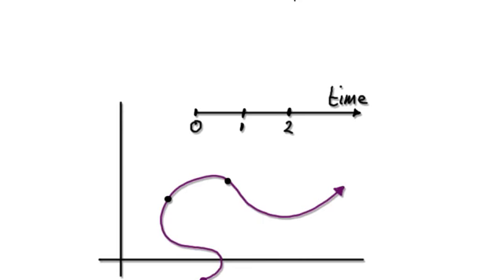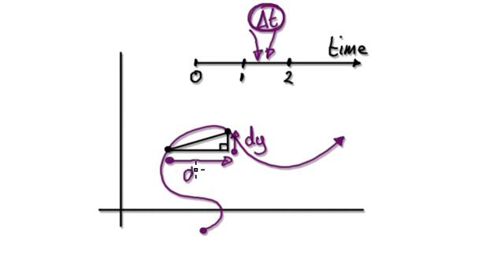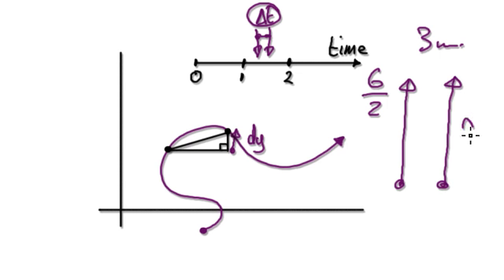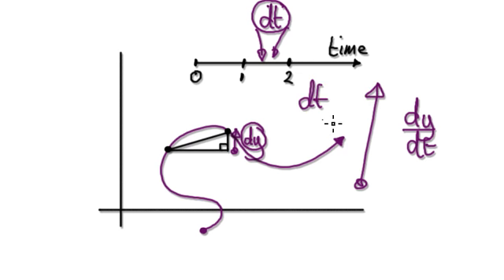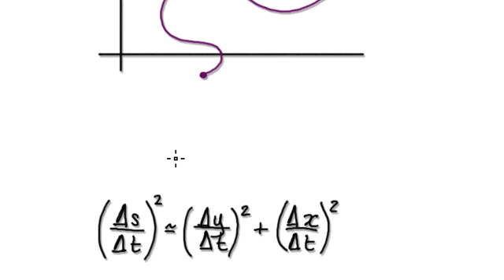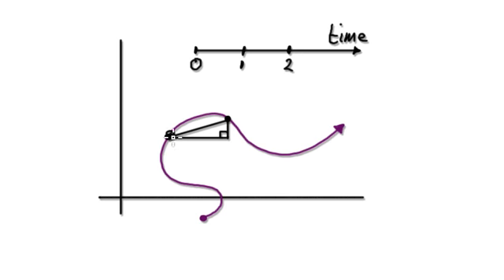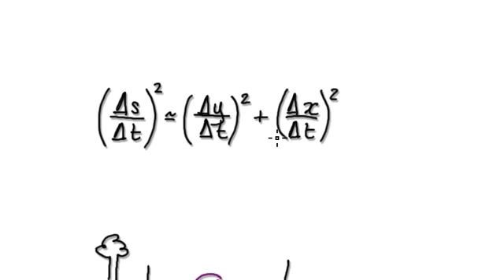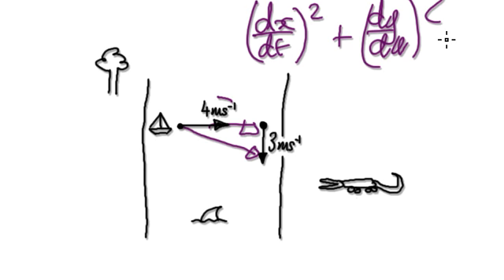Video 2053 - Arc Length, Speed, Parametric, Explained - Part 1/2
Arc Length, Speed, Parametric, Explained